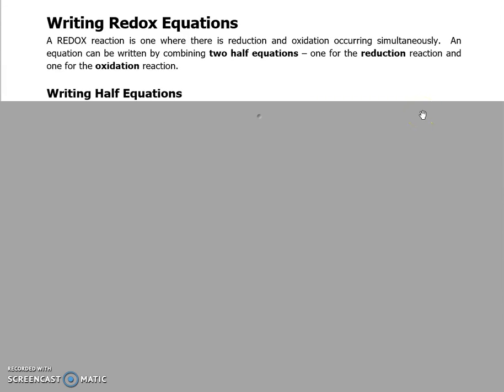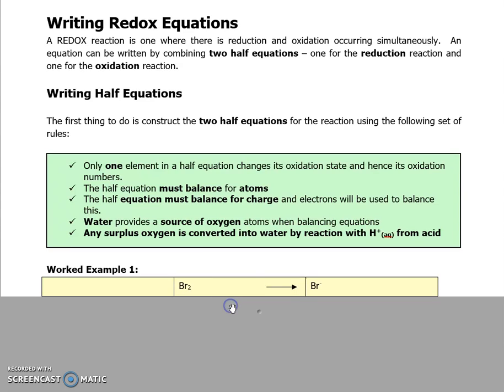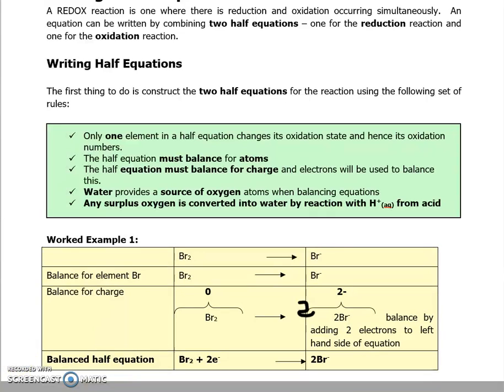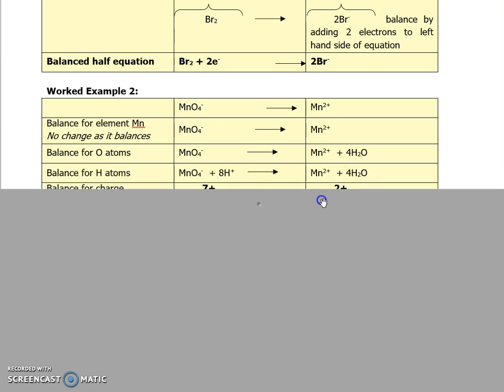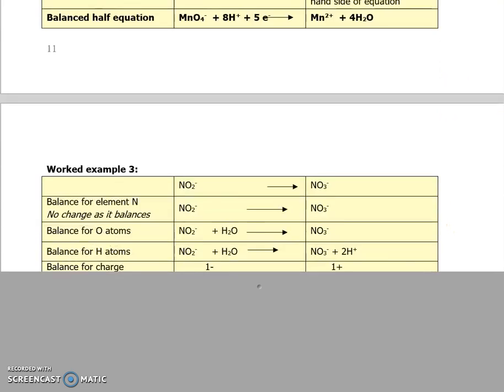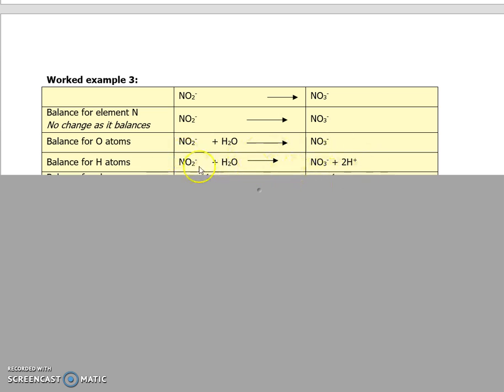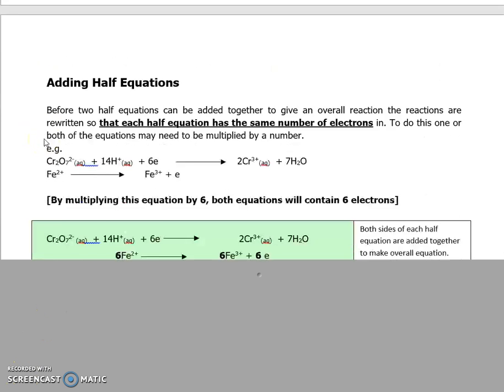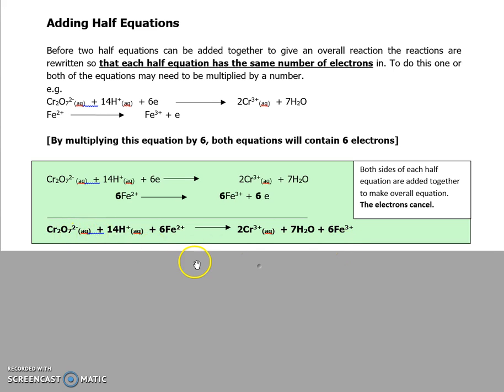REDOX 3 Half Equations